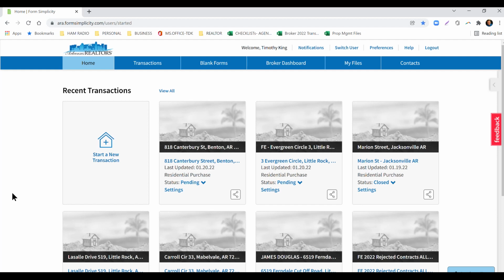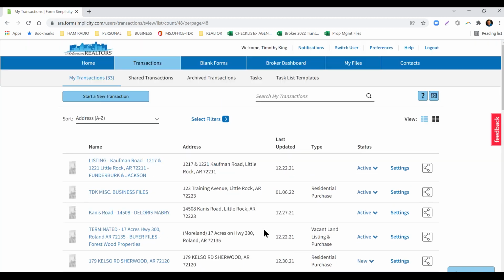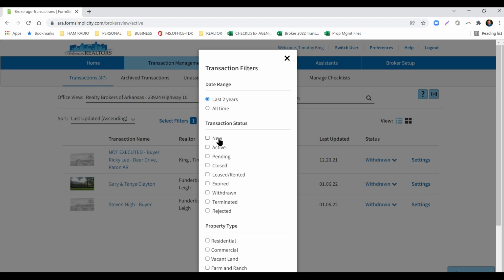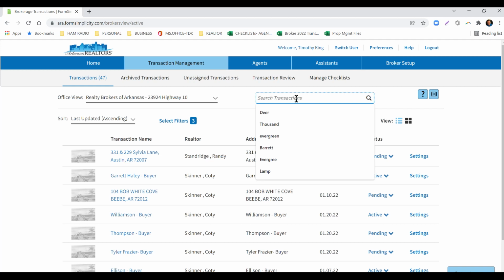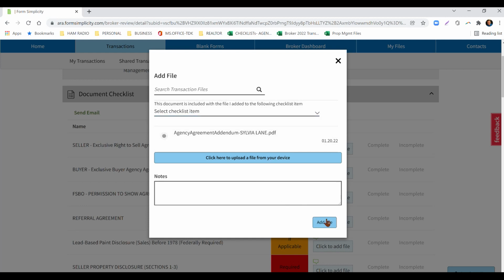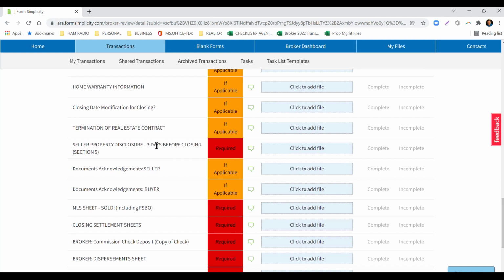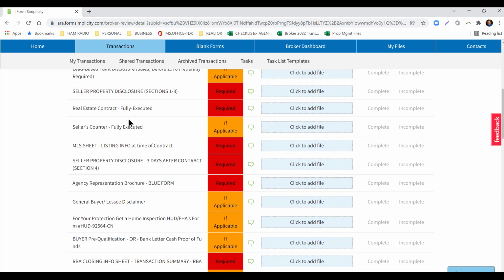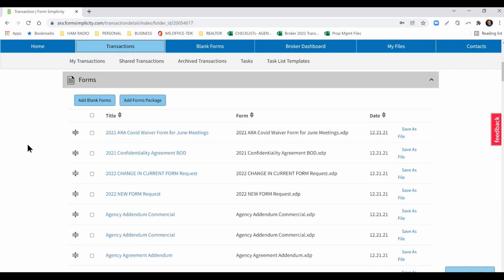Form Simplicity Search & Status Tips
Realty Brokers of Arkansas - Form Simplicity Search & Status Tips